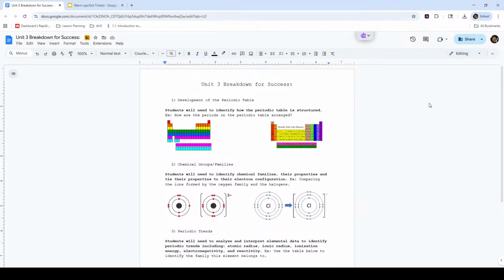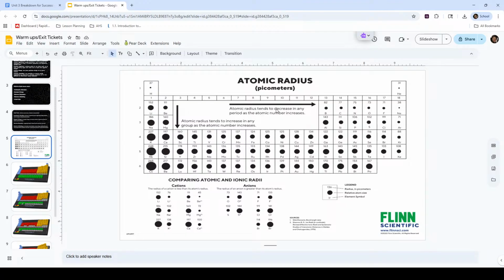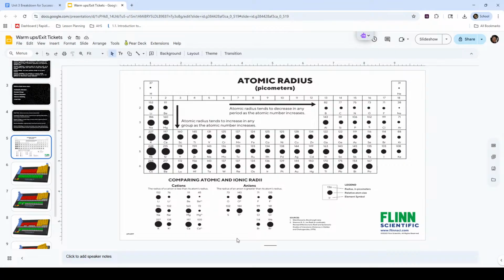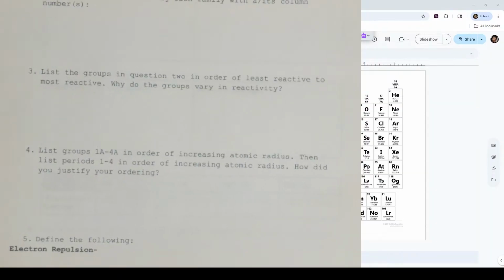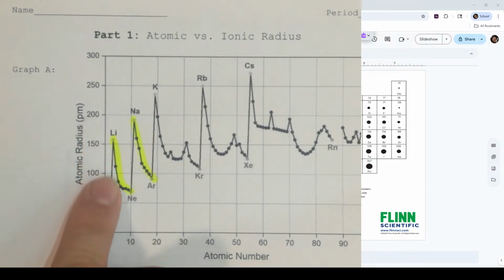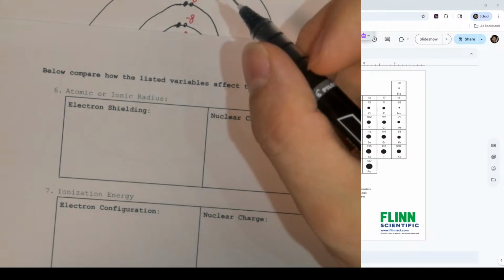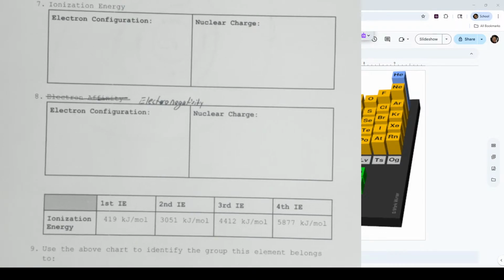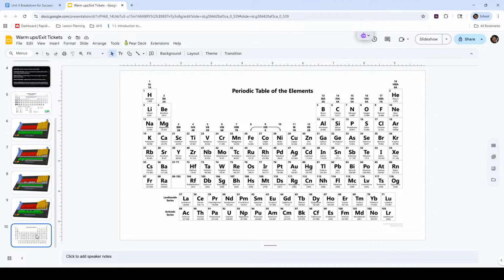Periodic Table Tutorial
Starts at about 06:30.